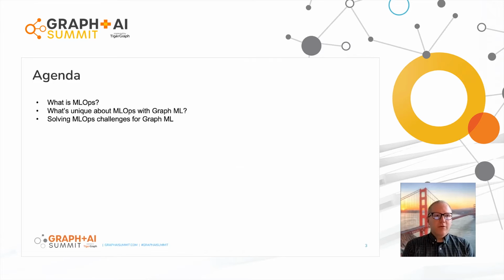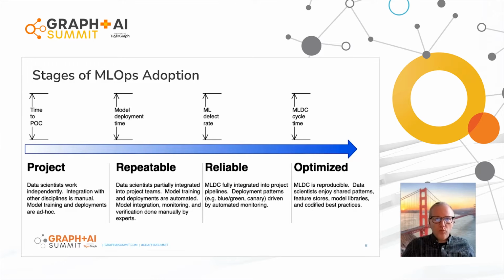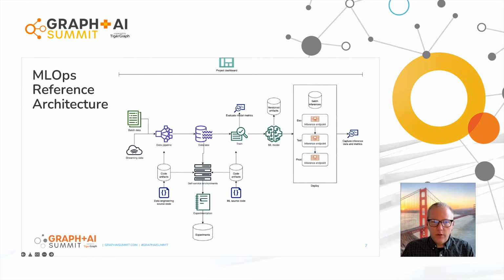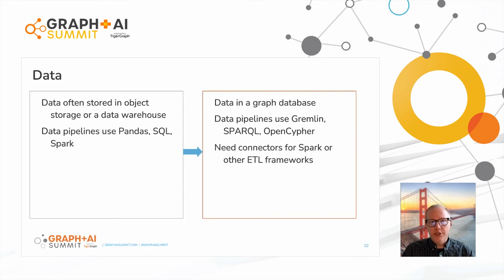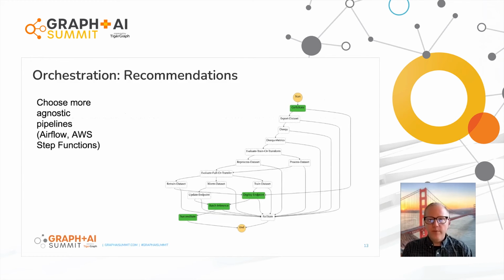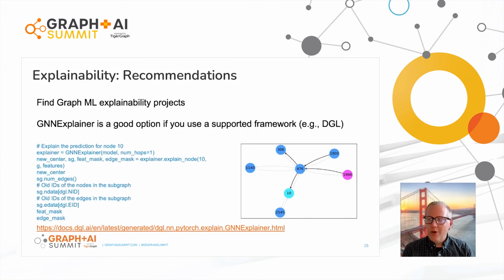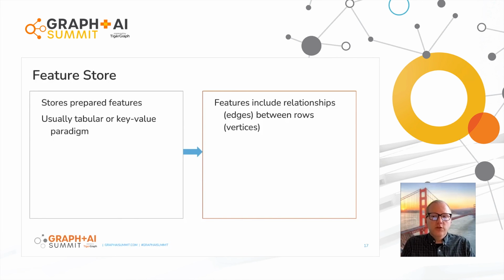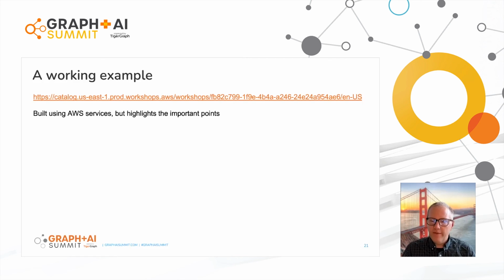Graph+AI Breakout: MLOps for Graph Machine Learning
Established MLOps pipelines include capabilities like feature stores and model explainability that do not easily translate to graph machine learning models built around graph databases. In this talk, you'll see an example of a working MLOps pipeline for graph machine learning, and hear about some of the challenges associated with building that pipeline.